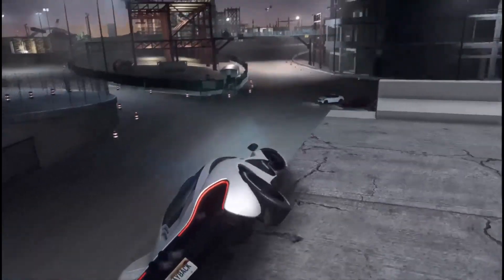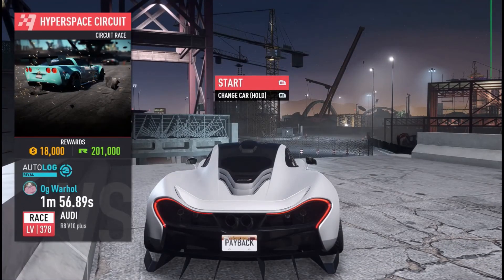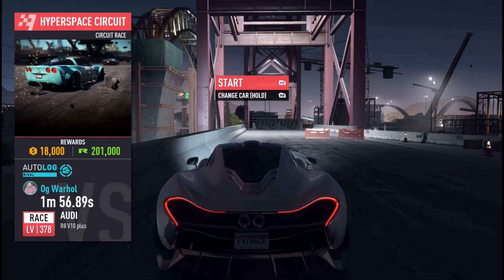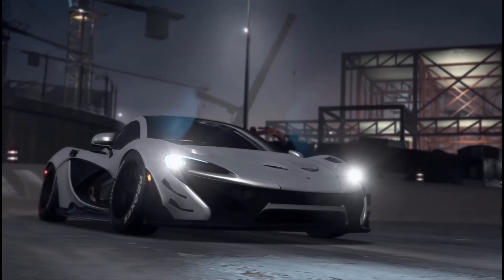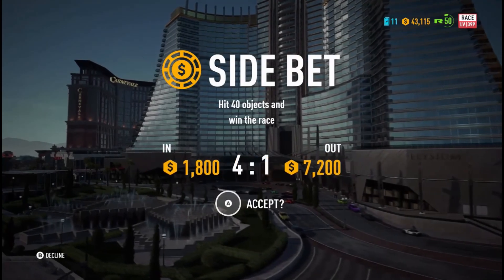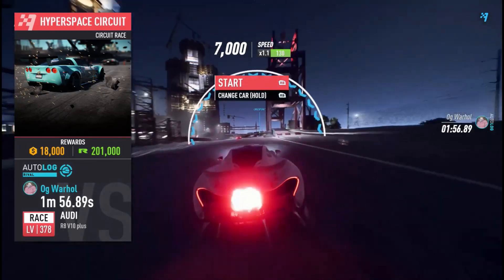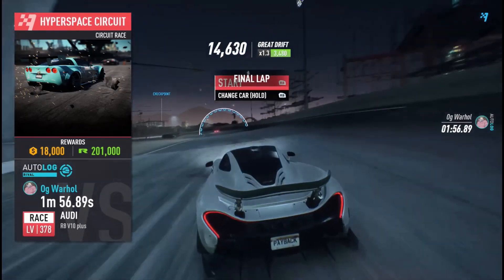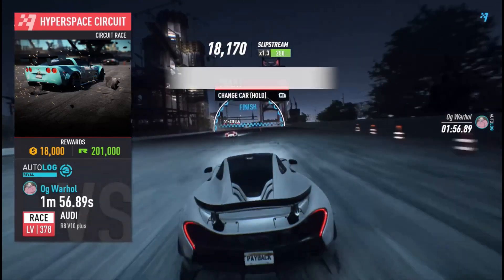*NEW* NEED FOR SPEED PAYBACK GLITCH!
*NEW* NEED FOR SPEED PAYBACK GLITCH! yup thats right everyone theres a new need for speed payback glitch and i would hope on it as fast as you can. if this new nfs payback video helped you at all then be sure to leave a like down below share and subscribe to obeyentertainment for more nfs paybackk glitch videos